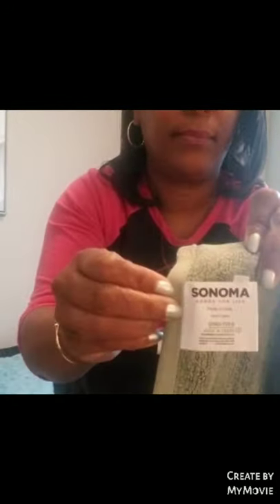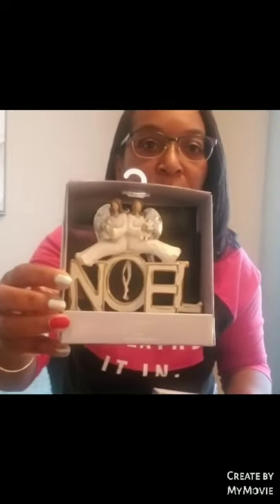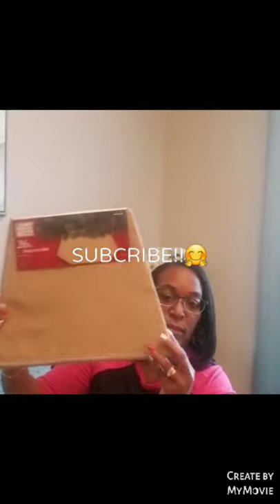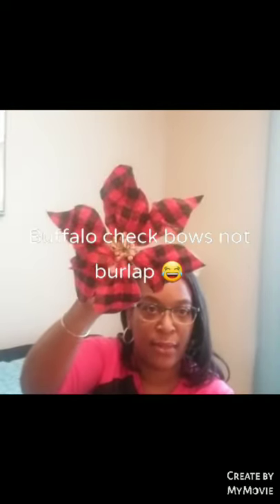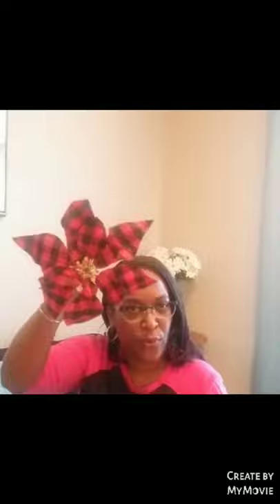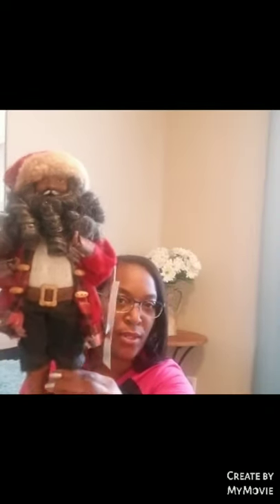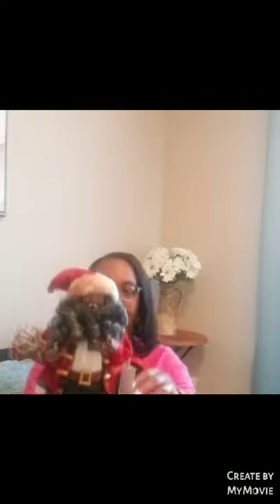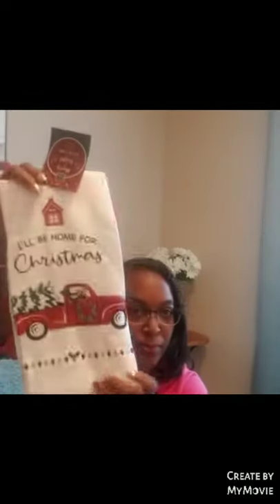Decor and Christmas haul!!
In today's video I have a huge haul from several different stores. The stores are...JC PENNY/KOHL'S/HOME DEPOT/WALMART/BIG LOTS/AMAZON!!